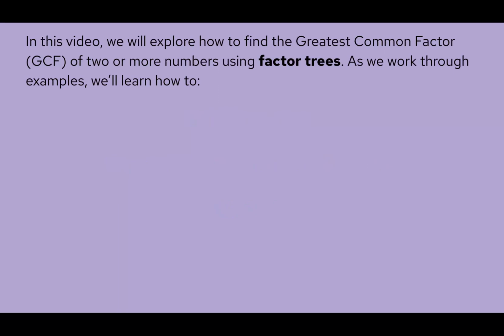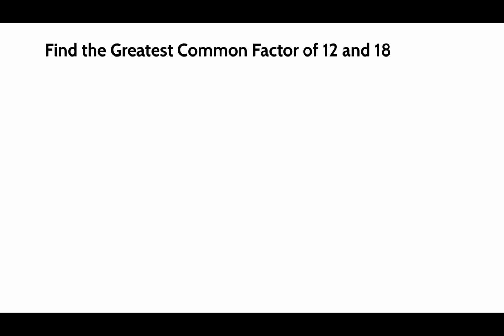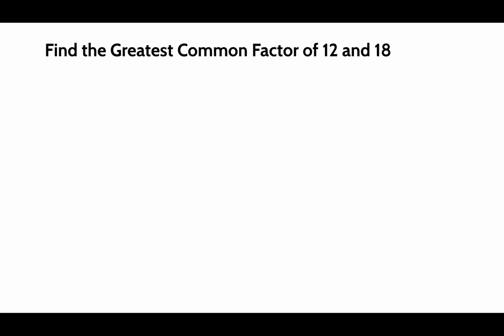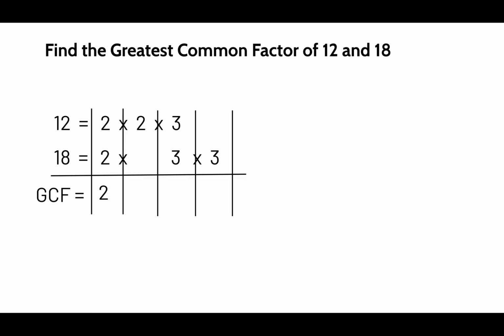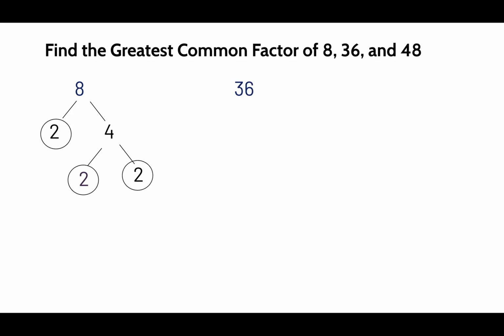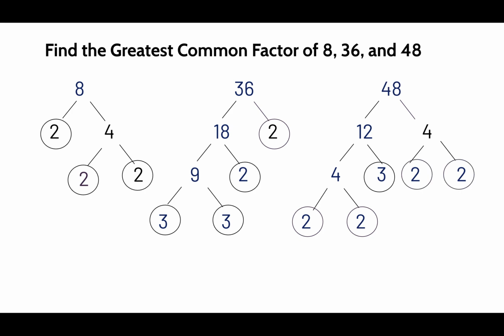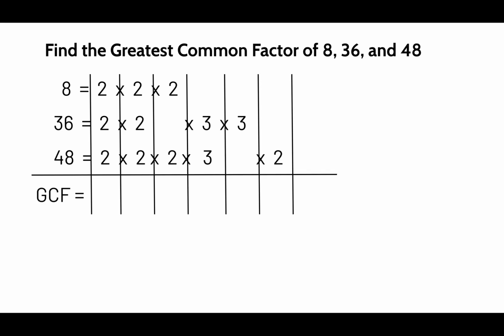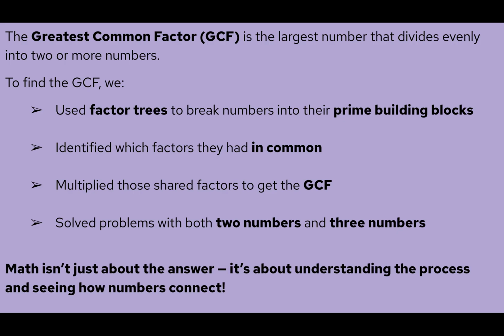Finding the Greatest Common Factor GCF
In this video, you’ll learn how to find the Greatest Common Factor (GCF) using factor trees. We’ll break down numbers into their prime factors, find what they have in common, and multiply those to get the biggest factor they share. Whether you're working with two numbers or three, this visual method will help you understand the why behind the GCF—not just the steps.